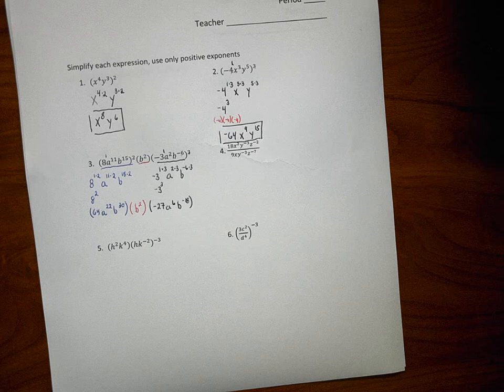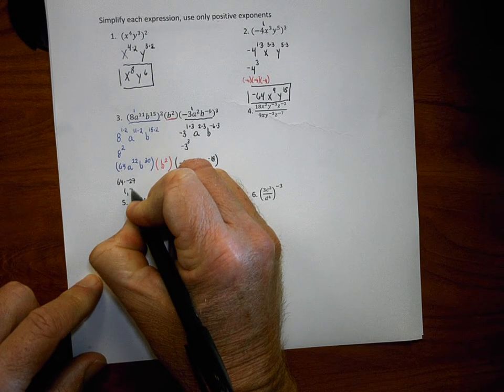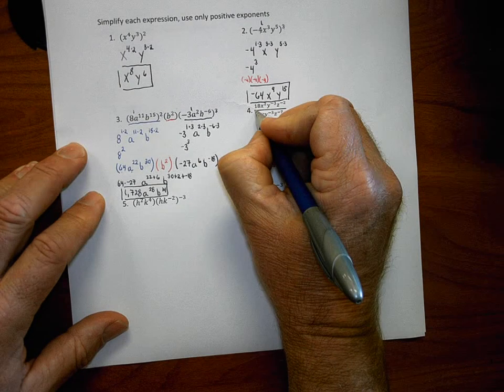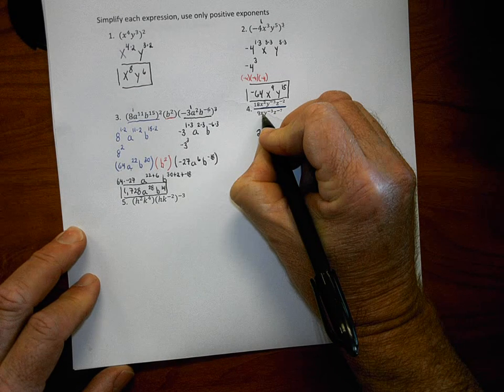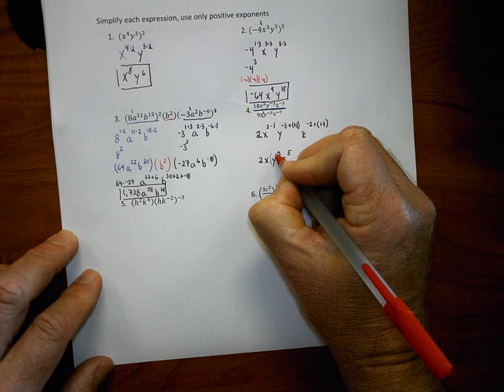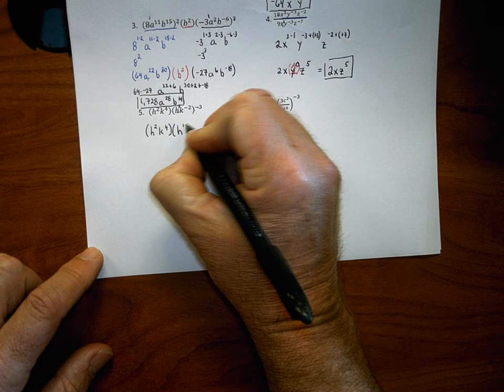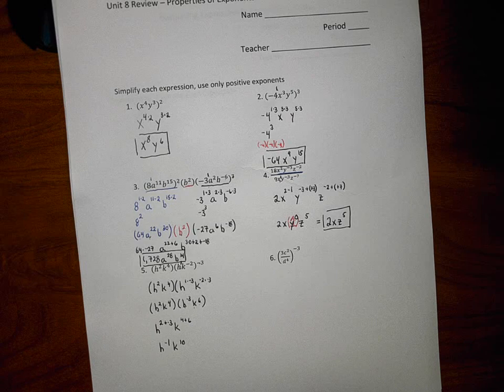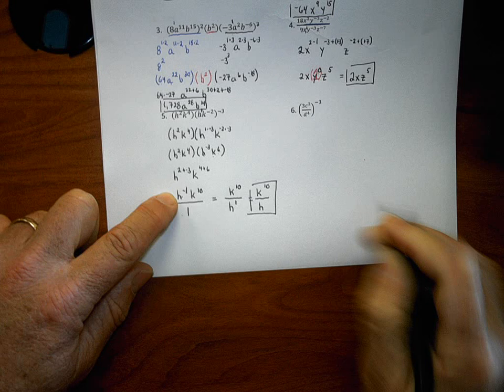Math 2 Unit 8 Review Exponent Rules Solutions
Mr. Trutna
Clovis High School
Unit 8 Review (Temp School Closure) Exponent Rules Solutions